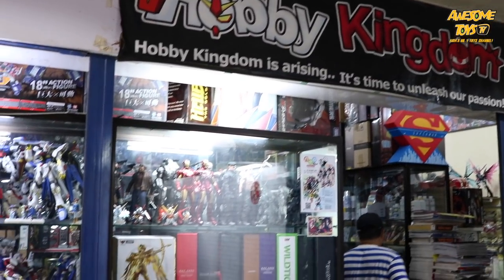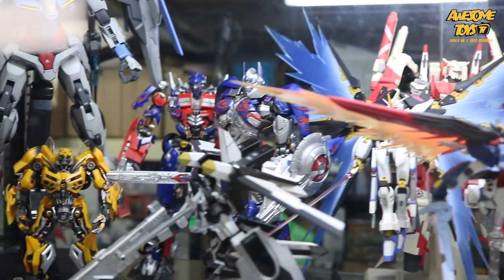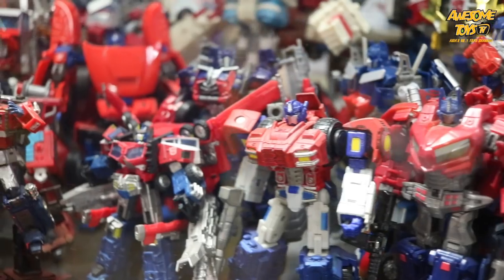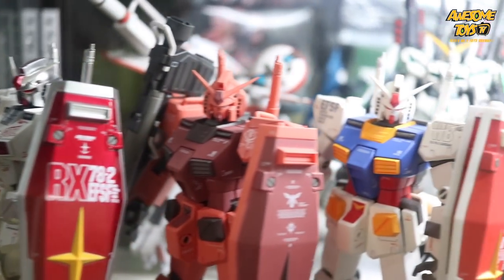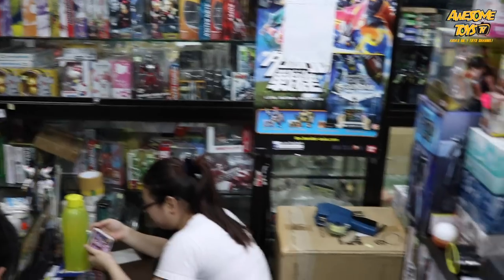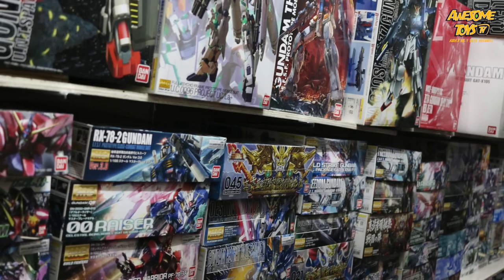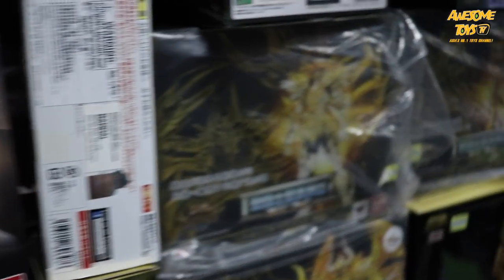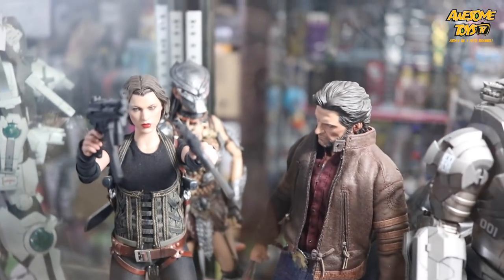Toy Shop Review! Hobby Kingdom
Big Pete stumbled upon a toy store in Kota Kinabalu, Sabah in Malaysia. Surprisingly very well stocked despite it's small size